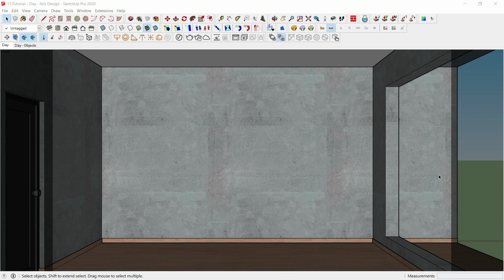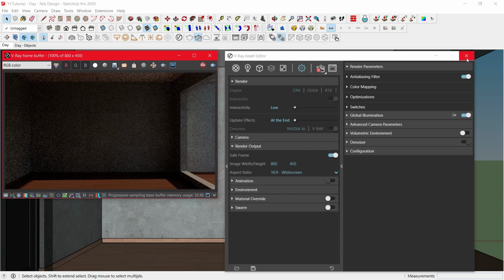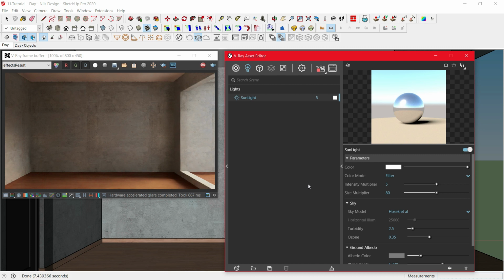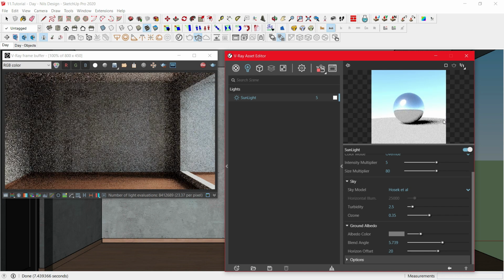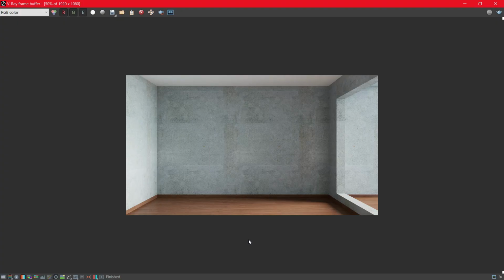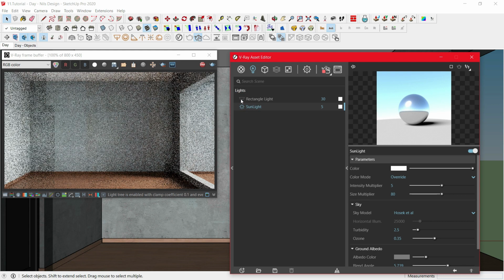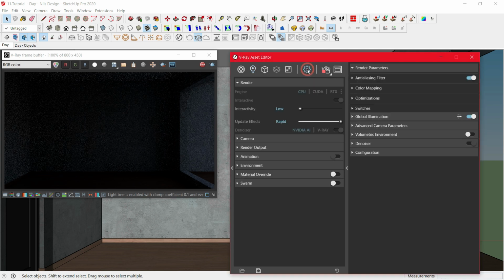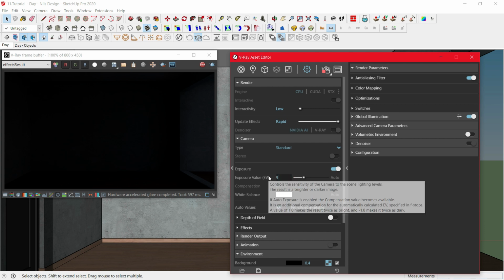Vray for Sketchup | Day☀️/Night🌃 | Realistic Render Settings in 1 minutes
Here's an Video tutorial teaching you how to set up render setting in Vray for Sketchup ,Which includes basic setting of Day scene and other being the Night scene. I have explained in easy steps the difference between the two to create presets for daily use.